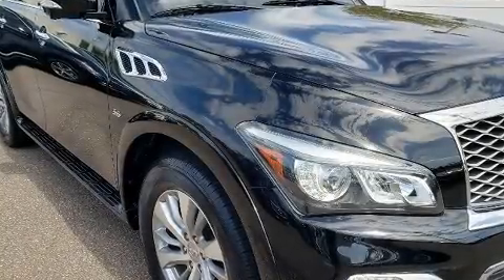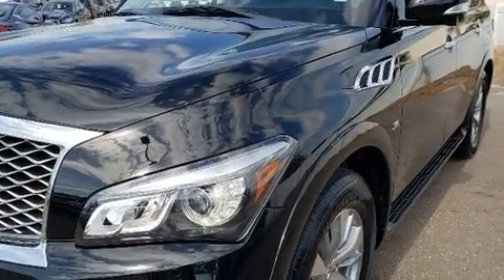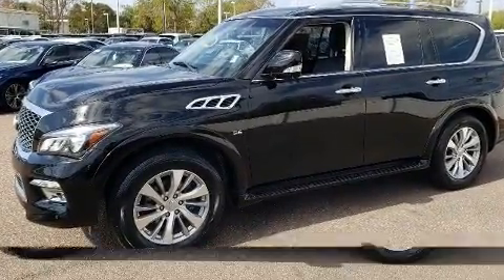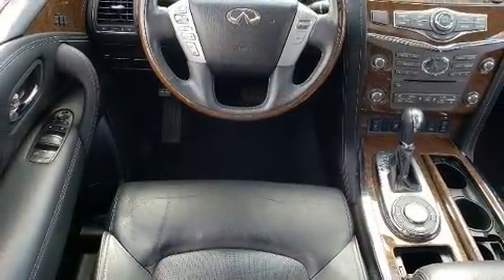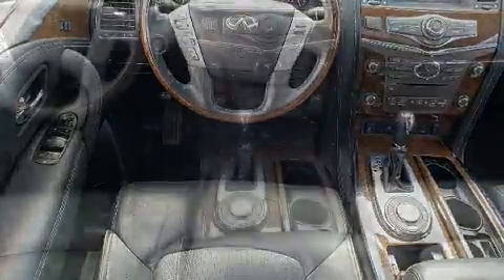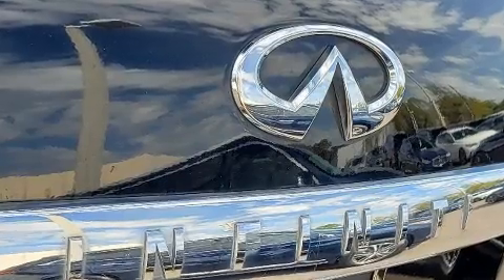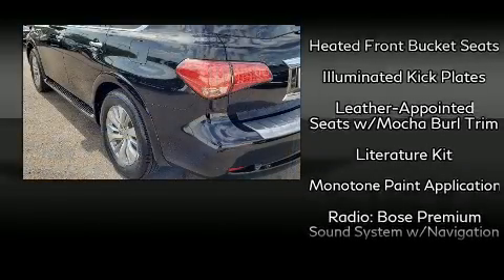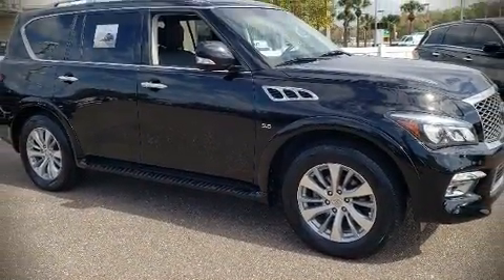2015 INFINITI QX80 in Tampa, FL 33614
4600 N Dale Mabry Hwy

Get excited about the 2015 INFINITI QX80. It features an automatic transmission, rear-wheel drive, and a powerful 8 cylinder engine. INFINITI prioritized handling and performance with features such as: leather upholstery, 1-touch window functionality, air conditioning, front fog lights, a power rear cargo door, skid plates, and power seats. Back seat passengers will appreciate the rear audio controls, allowing them to make easy adjustments to the stereo system. Third row seats provide an even greater maximum passenger capacity. For drivers who enjoy the natural environment, a power moon roof allows an infusion of fresh air. INFINITI ensures the safety and security of its passengers with equipment such as: head curtain airbags, front side impact airbags, traction control, brake assist, anti-whiplash front head restraints, a security system, an emergency communication system, and 4 wheel disc brakes with ABS. Various mechanical systems are monitored by electronic stability control, keeping you on your intended path. This vehicle has achieved Certified Pre-Owned status, by passing INFINITI's comprehensive certification process. We know that you have high expectations, and we enjoy the challenge of meeting and exceeding them! Please don't hesitate to give us a call.